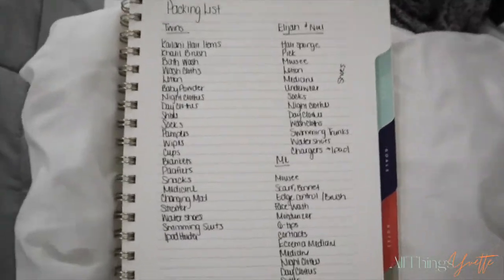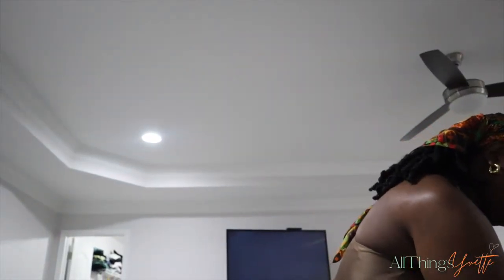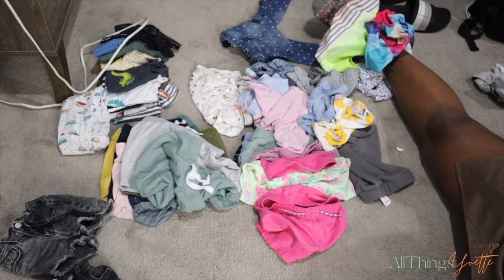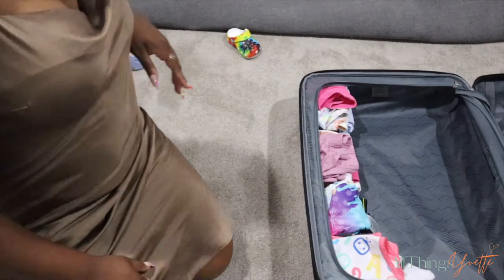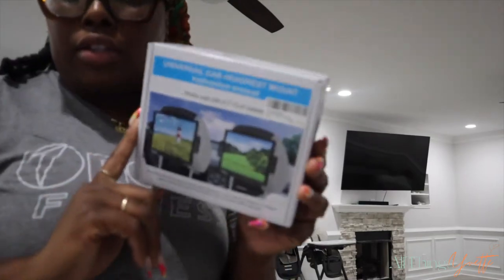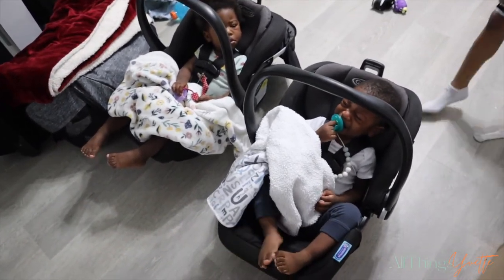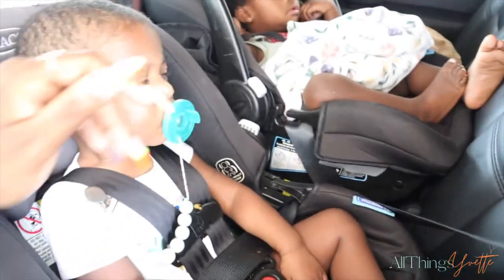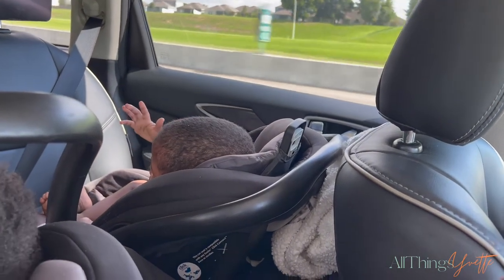Traveling 12+ Hours with TWINS , Baby Girl got BIT & Baby Boy was MISERABLE + Pack w/ me for TWINS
👋🏾 Happy Tuesday ATY Fam,

We traveled for the first time with the twins and it was definitely a journey. Kailani got bit by a bug and her eye was swollen for majority of the trip & Khalil was just over the entire ride ! But, we made it and enjoyed our family vacation ! Family vacation vlog coming up soon !

Love y'all !
-ATY 💋🤞🏾🤟🏾

🗓 Upload Schedule :

⏰ EVERY TUESDAY - All Thing's Yvette Content
⏰ EVERY FRIDAY - PODCAST VISUAL

🎙YES ! I have a podcast , called " And Still A Mother " , available on all platorms. I appreciate all the support 💕🤞🏾

📲 Follow me over on IG @AllThingsYvette ; Tiktok @_AllThingsYvette

Wanna work together ?

😏 Made it this far ? Help me reach my goals babe !

Current supporter count : 1,890
🔜 Help me Reach : 2,000 SUPPORTERS

Because , you and me will never part Makidada lol 🤞🏾🤜🏾🤛🏾

Okay ! See ya ✌🏾